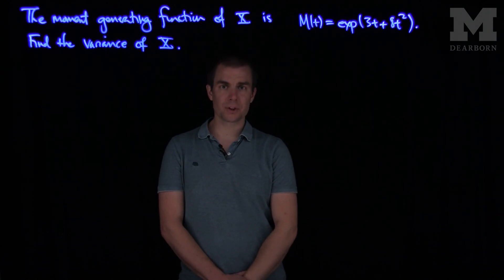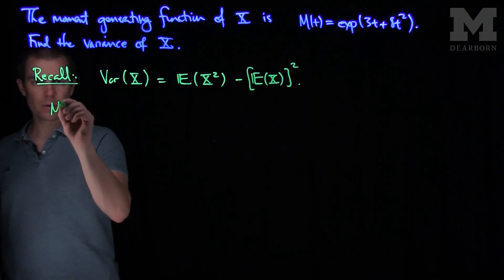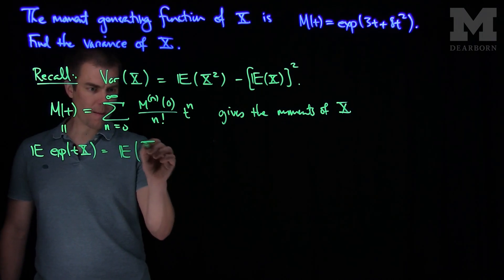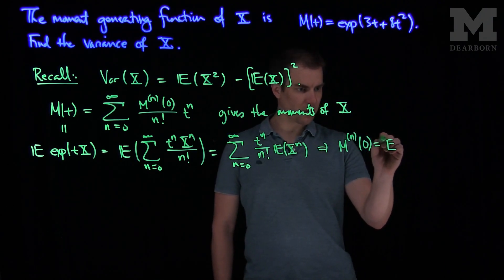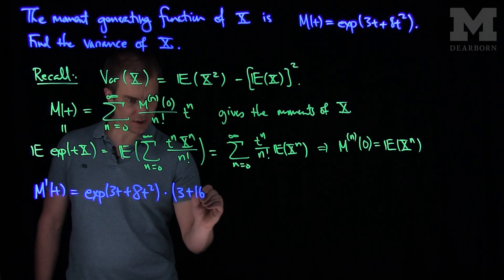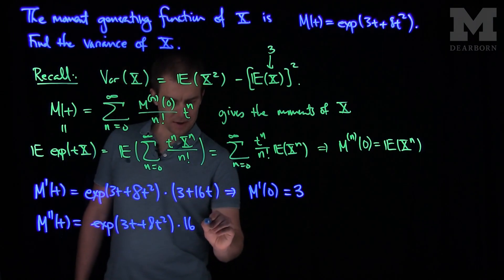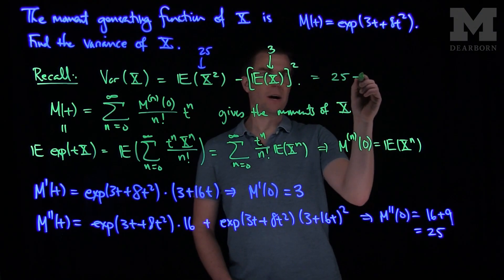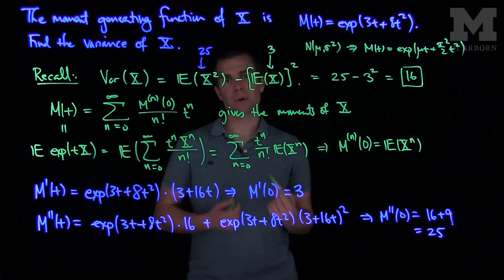Using Moment Generating Functions to find the Variance: Example 2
We give an example of using the moment generating function to find the variance of a random variable. This is the second of two examples.

This video is part of a preparation course for SOA Exam P.